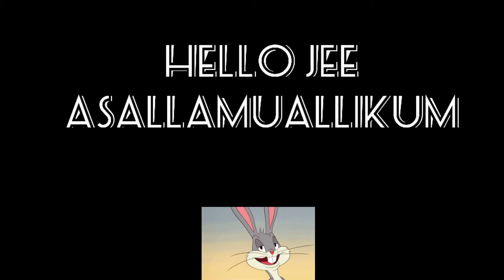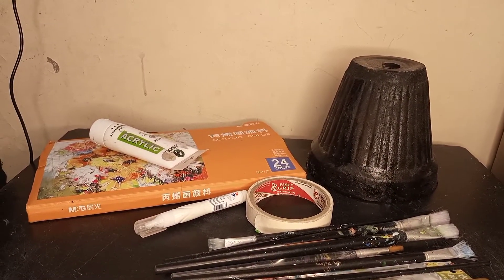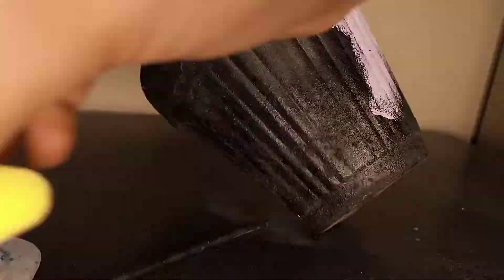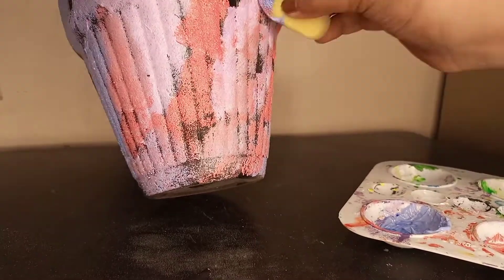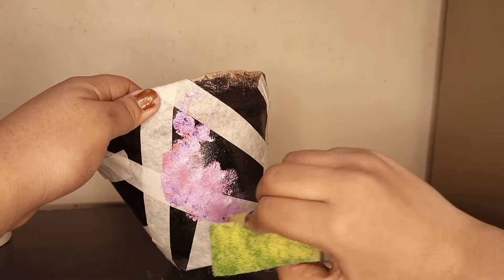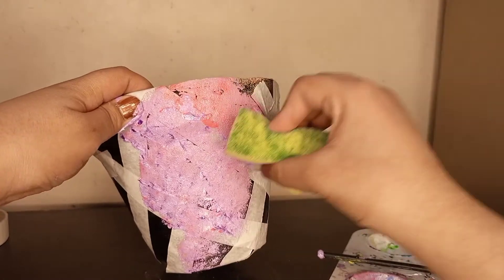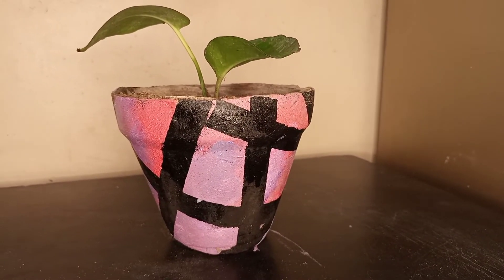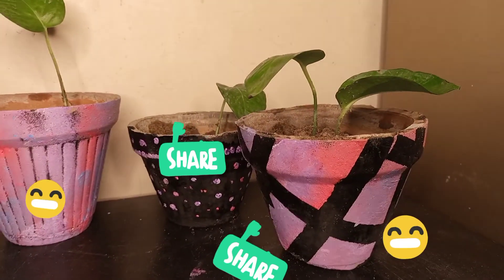painting pots ~ ideas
easy painting pots ideas if you like it then do comment  and also follow me on